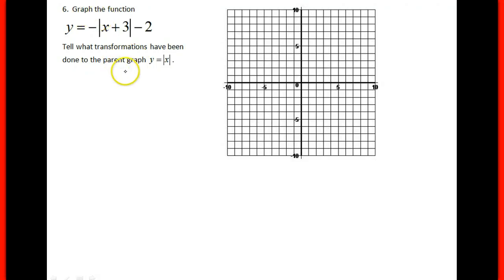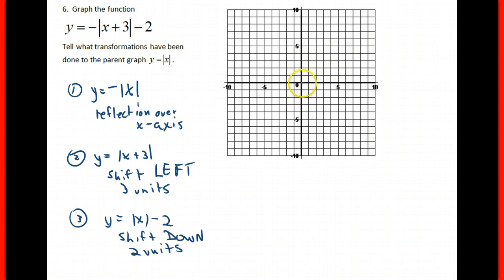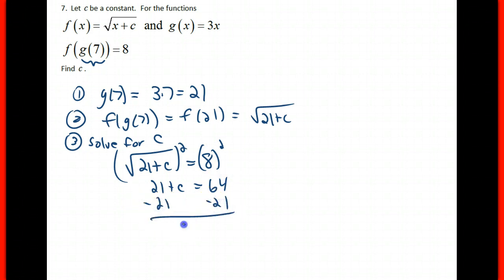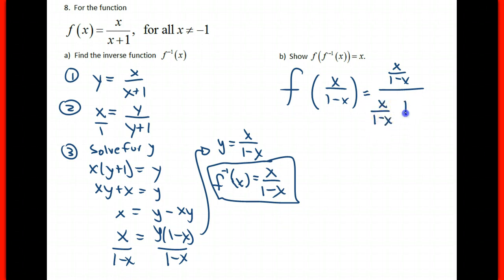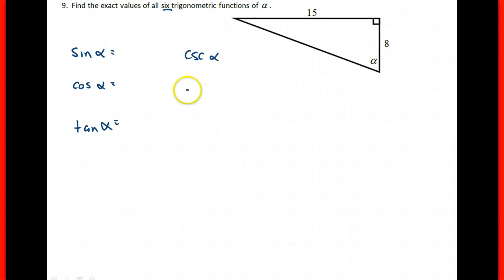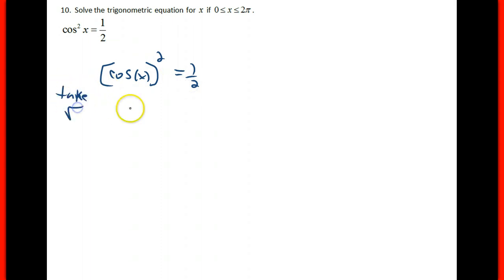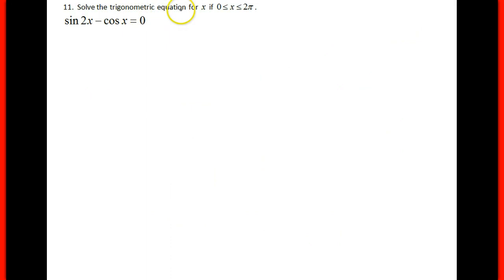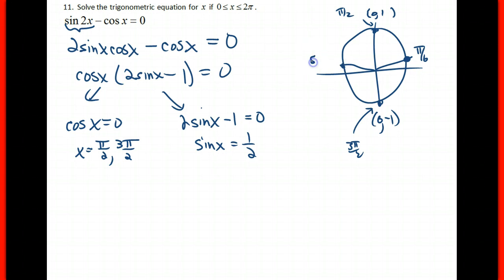UPenn PFP Exam 1 s 6-11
Pre-Freshman Program 2012 Exam 1